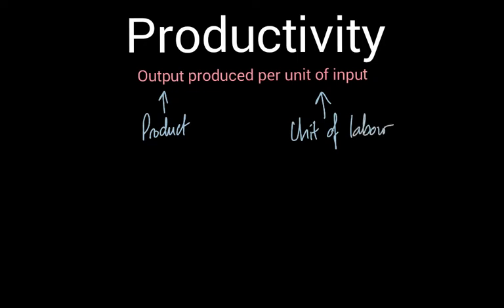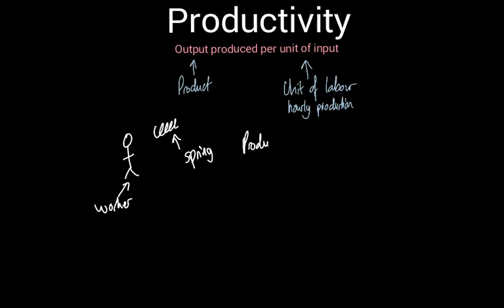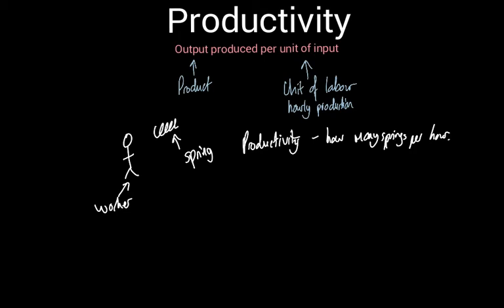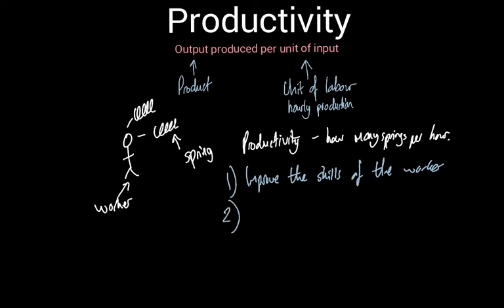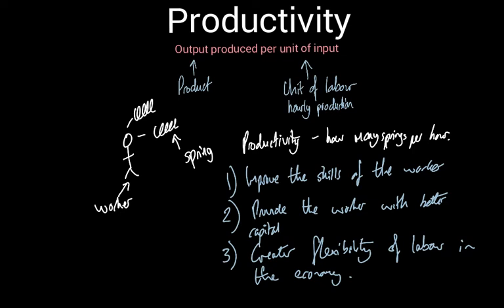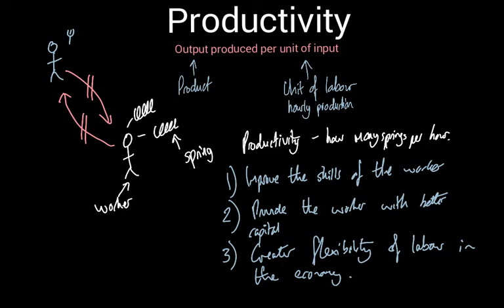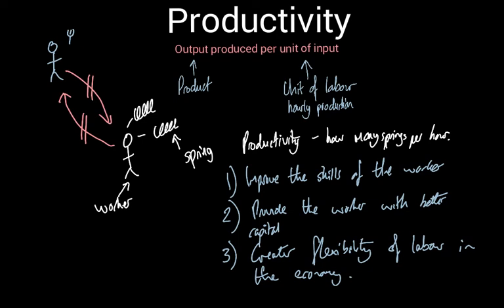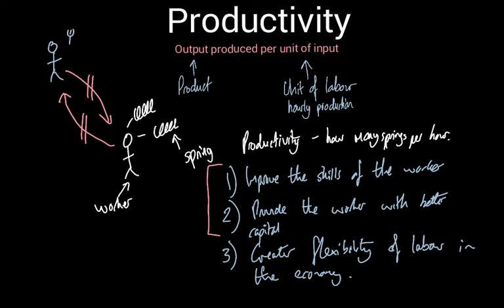Productivity - AS Economics